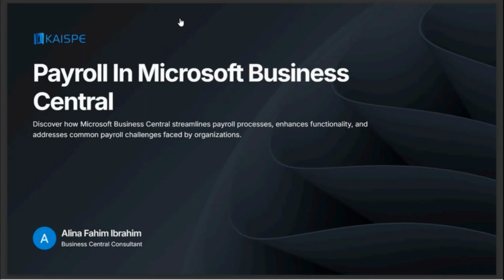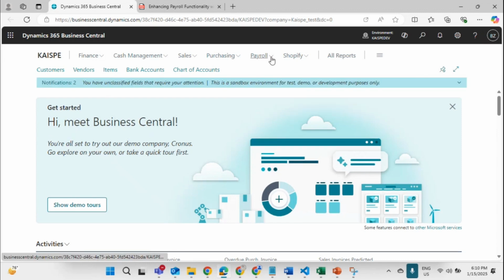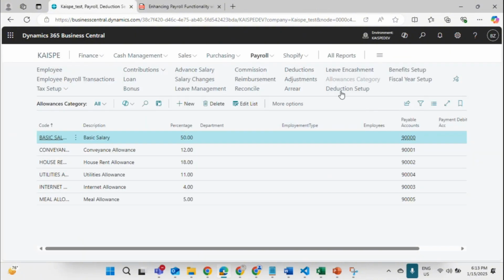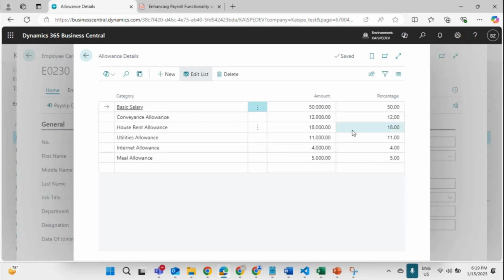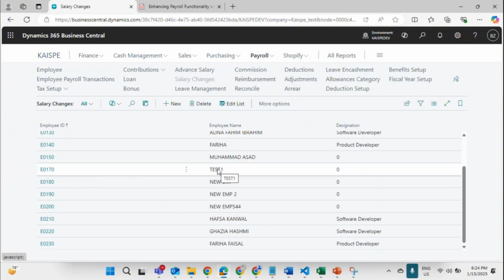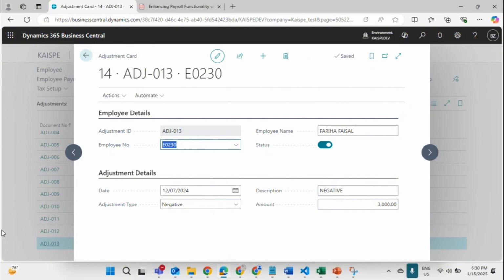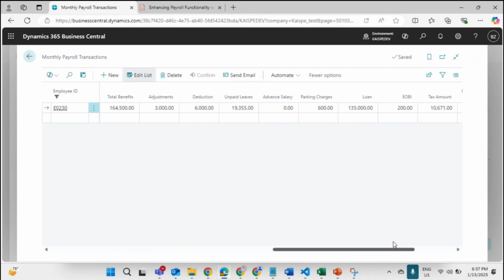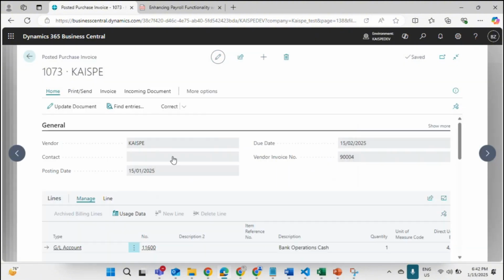Payroll Extension in Microsoft Dynamics 365 Business Central | Webinar | KAISPE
Are you looking to simplify payroll management within Microsoft Dynamics 365 Business Central?
Discover how KAISPE's Payroll Extension empowers businesses to automate payroll processes, ensure compliance, and deliver seamless employee management.

In this webinar, our experts provide an in-depth walkthrough of the Payroll Extension, including:
✅ Real-time demonstrations
✅ Integration capabilities
✅ Practical tips for setup and usage

Whether you're a finance professional, HR manager, or a business decision-maker, this session will help you understand how to optimize payroll operations efficiently.